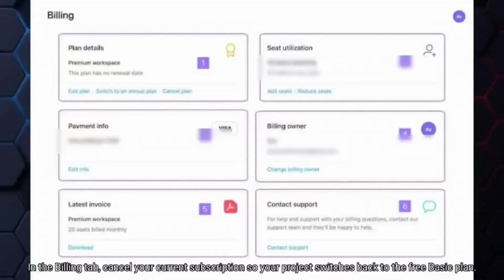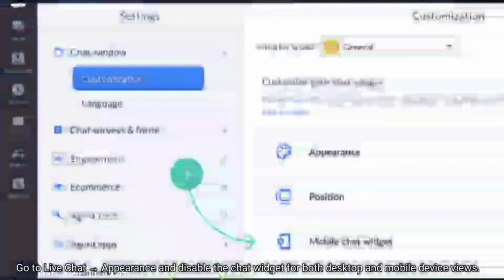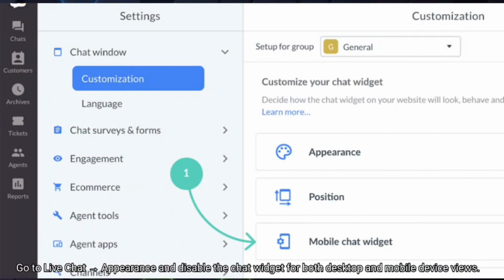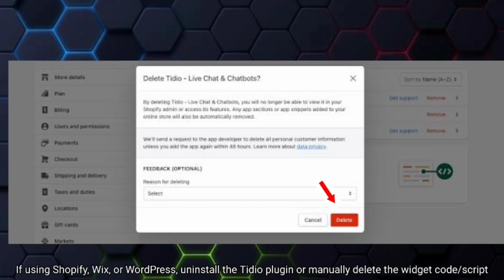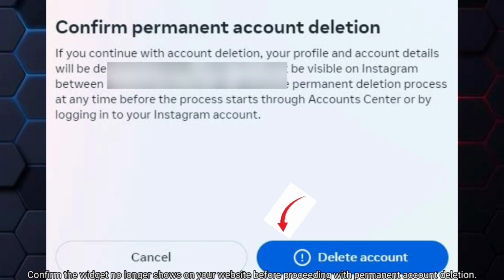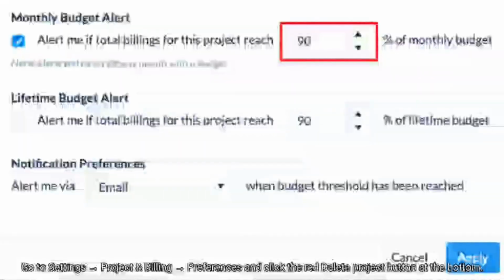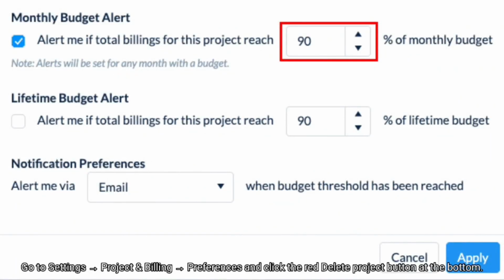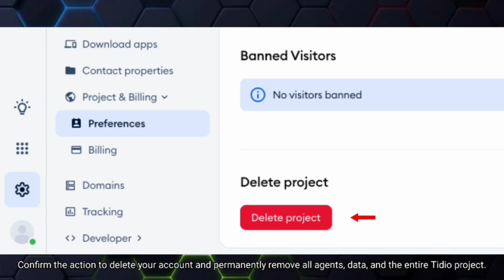How to Delete Tidio Account-2025 (Quick and Simple) l DoubleZ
Want to delete your Tidio account permanently? In this simple, step-by-step tutorial, we’ll guide you through the entire process of removing your Tidio account safely and quickly.

Whether you're switching platforms or no longer need live chat, this video is perfect for users in the USA, UK, Canada, France, and across Europe looking to clean up their business tools or digital footprint.

✅ What you’ll learn in this video:

How to log in and access Tidio settings

Step-by-step instructions to request account deletion

Important things to know before closing your Tidio account

Tips on data privacy and email confirmation

🌍 This tutorial is ideal for:

Website owners in 🇺🇸 United States, 🇬🇧 United Kingdom, 🇨🇦 Canada, 🇫🇷 France, 🇪🇺 Europe

eCommerce users, freelancers, and business owners

Anyone no longer using Tidio live chat or automation services

⚠️ Note: Deleting your Tidio account is permanent — make sure to back up any necessary data before proceeding.